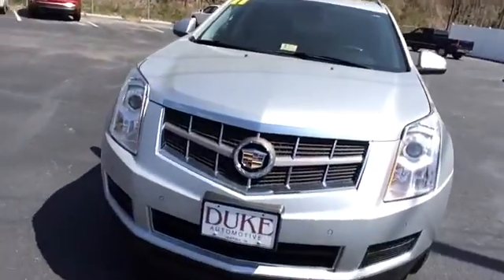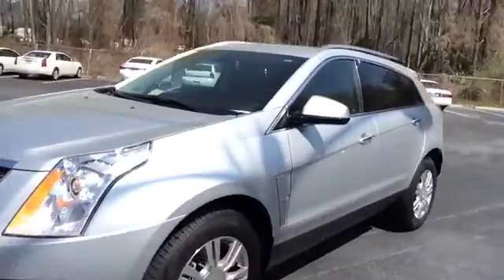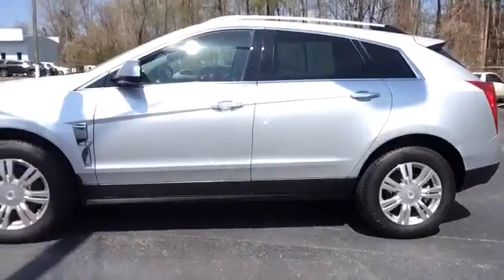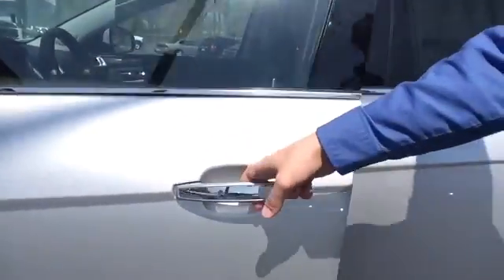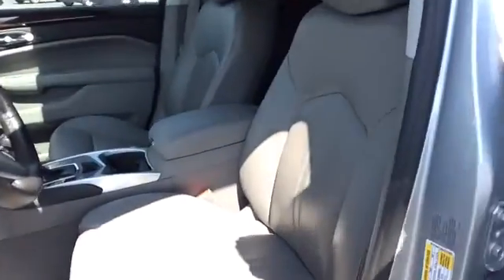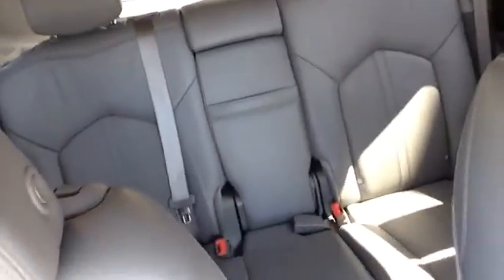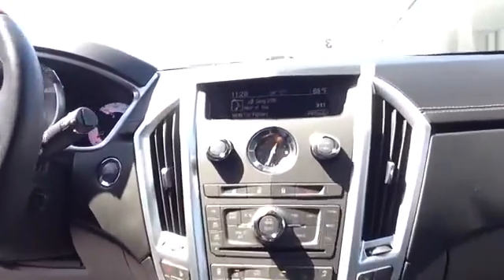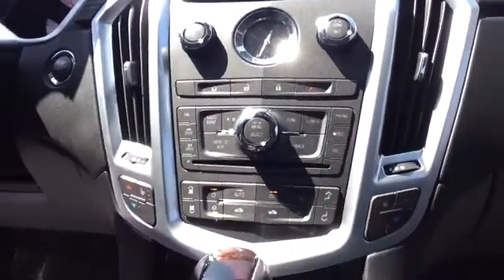2011 Cadillac SRX for Victoria B at Duke Automotive Suffolk Va | Norfolk Chesapeake Va Beach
Here is a direct link to the SRX in stock too, if this helps:

-Seth